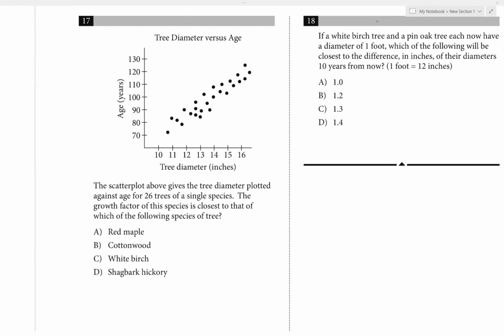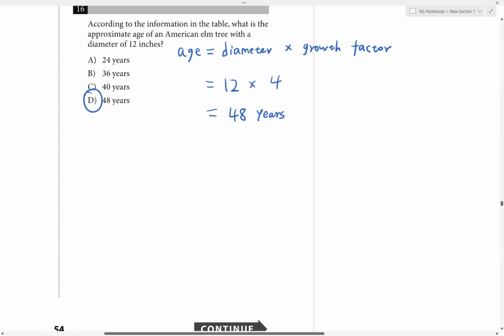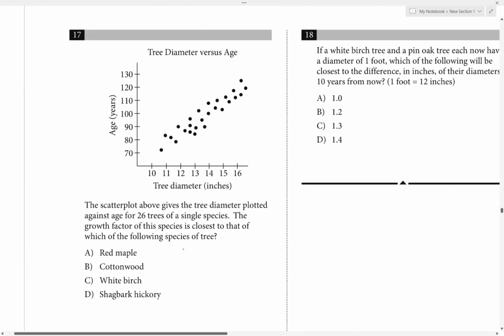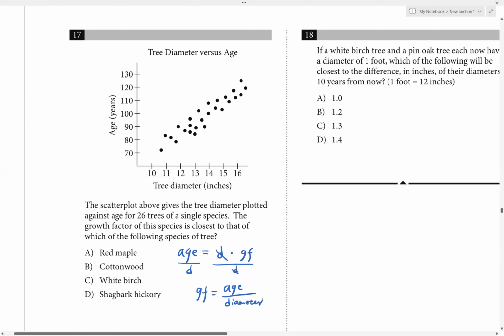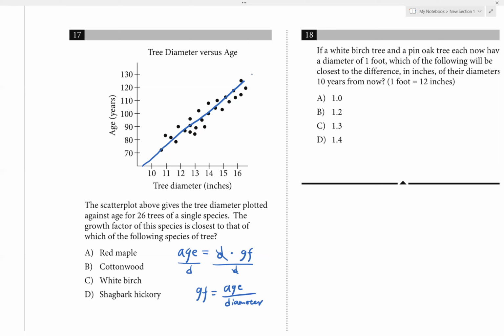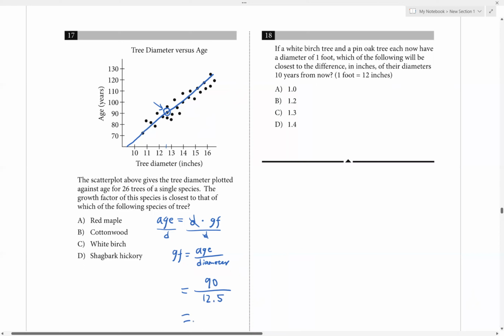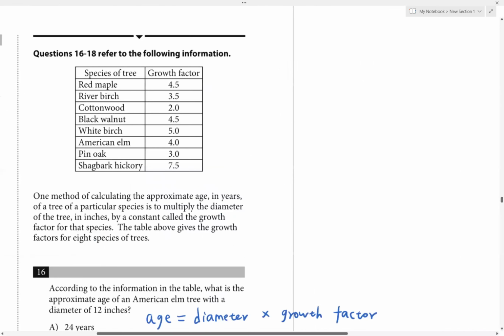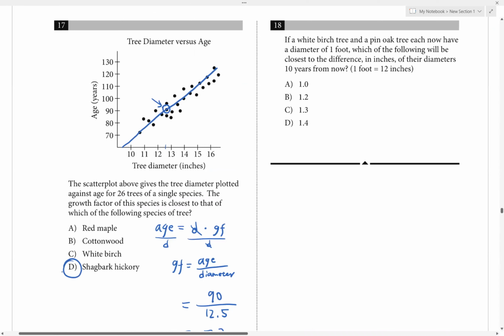SAT Math Test 5 Calculator #17 by Mr. Jimmy